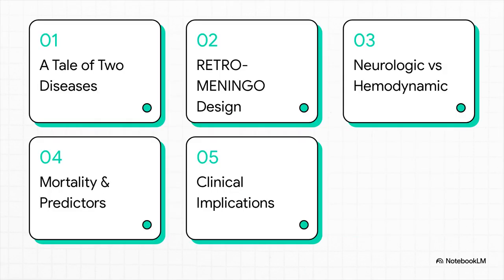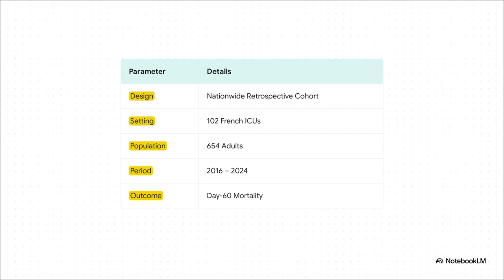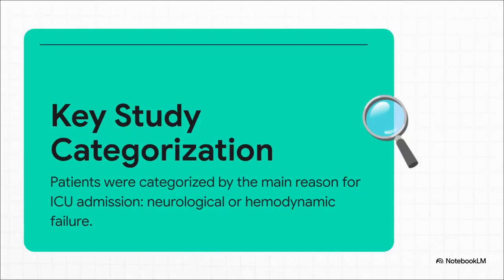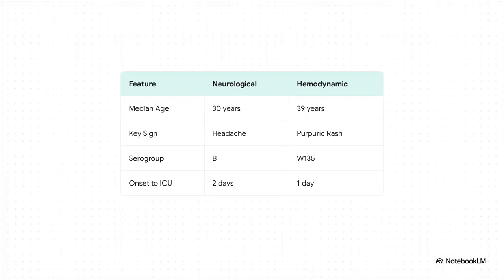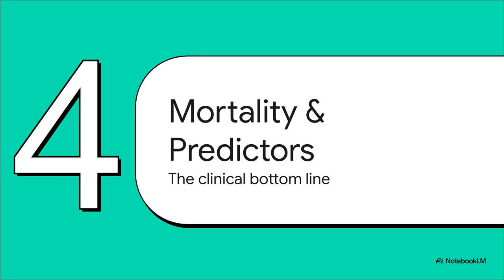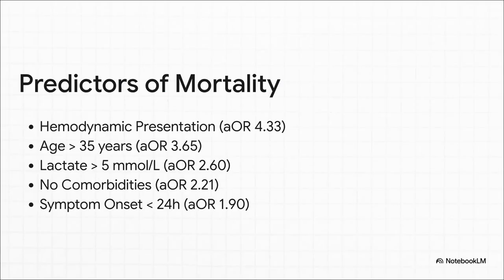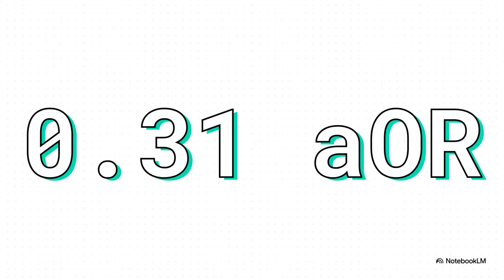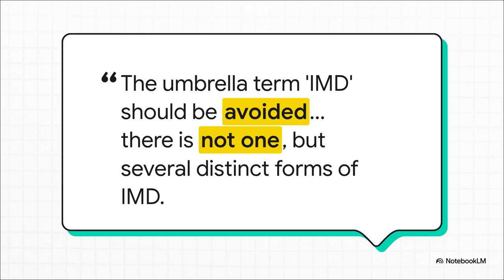The French ICU Study That Changes Practice: IMD Isn’t One Disease